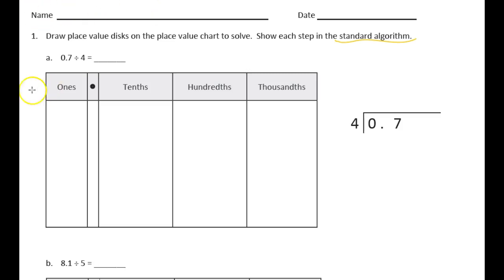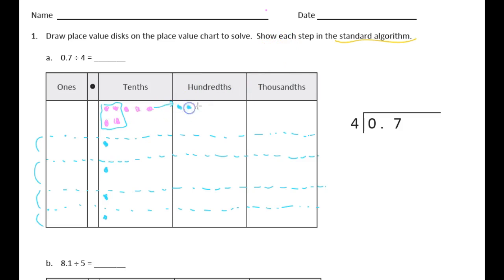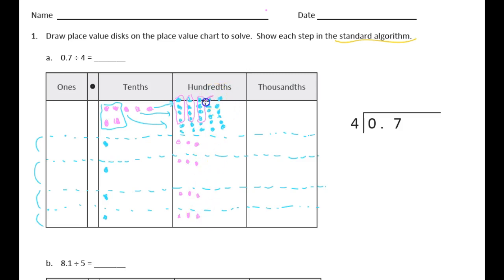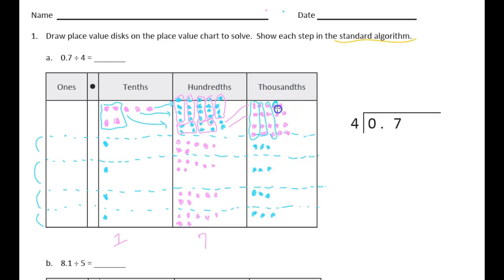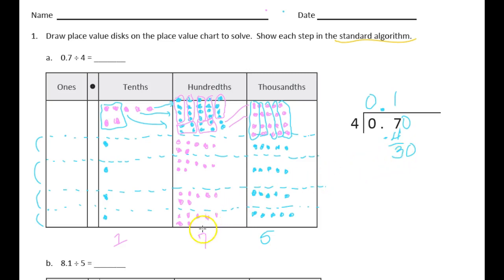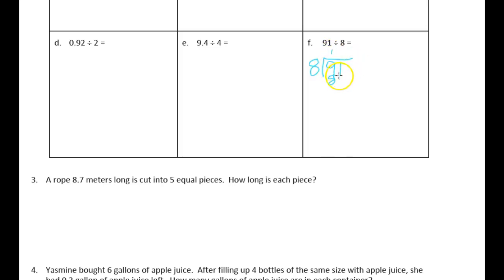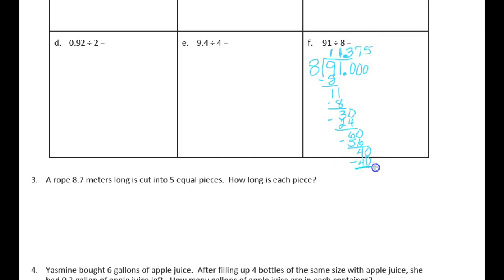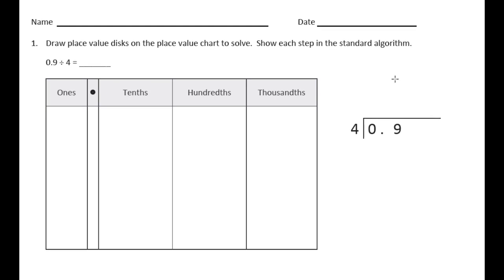5th Lesson 15, Module 1